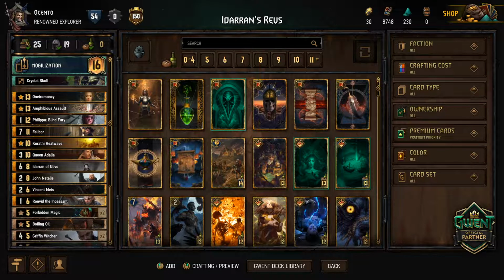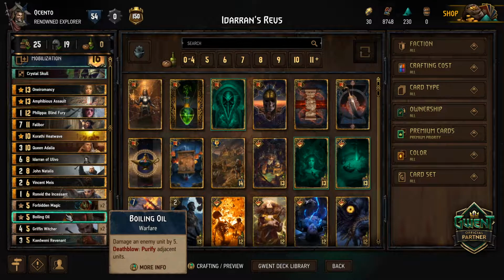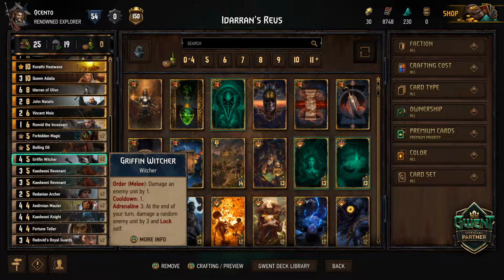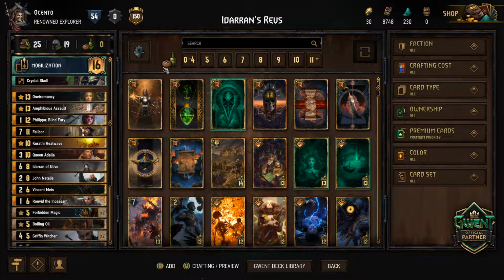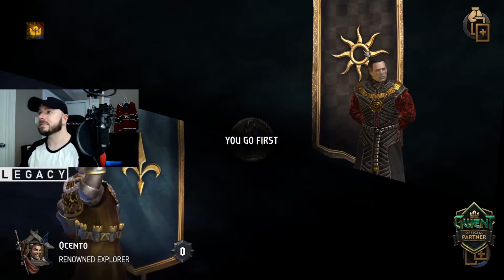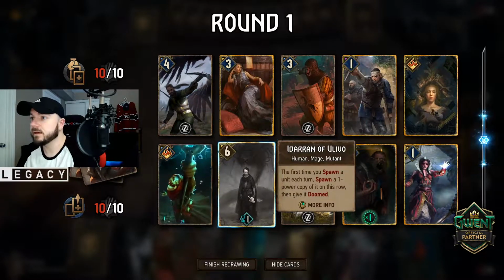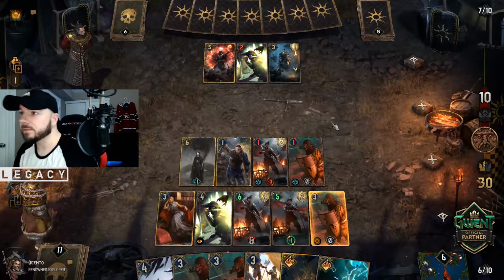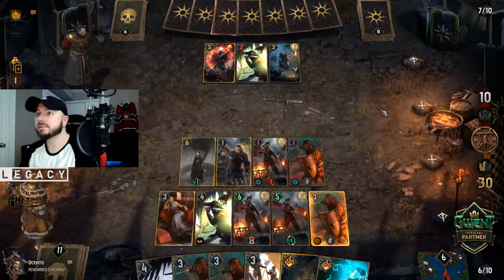Gwent | "Idarran Revs" | Complete Northern Realms Mobilization Deck Guide & Playthrough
This deck was tested in pro rank during the Way of the Witcher Expansion Release. It does very well in a long round but tends to suffer in short round so it is important that you look to take round 1.

Games
Ursine Ritual - 5:25
Double Cross - 16:30

My Gear:
Microphone: Audio Technica AT2020

Audio Interface: Focusrite Scarlett Solo Gen3

Headphones: Steel Series Arctis7

Webcam: Aver Media Live Streamer Cam C313

Keyboard: Razer Huntsman Opto-Mechanical

Ring Light: